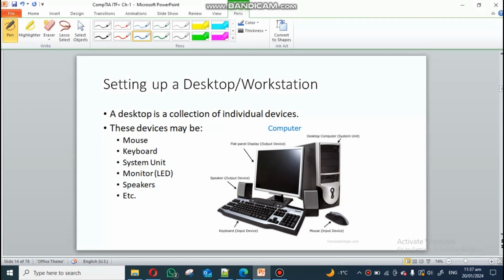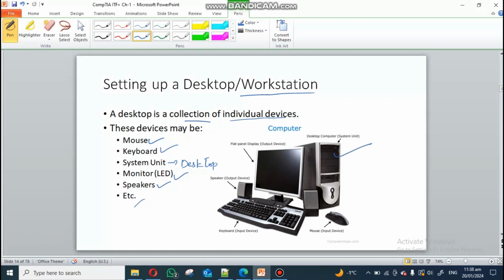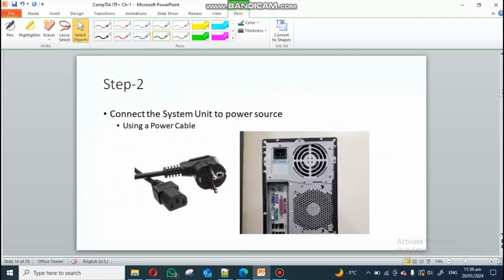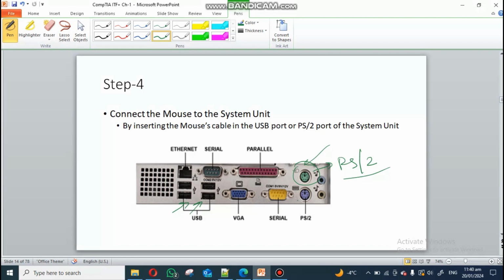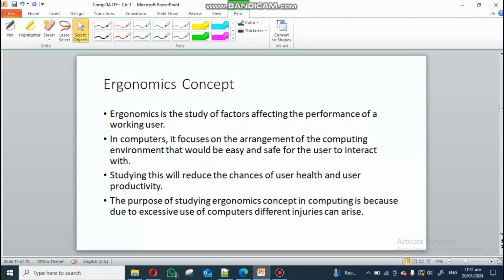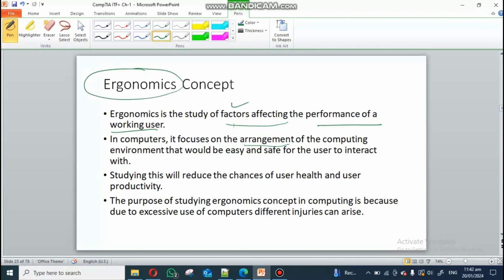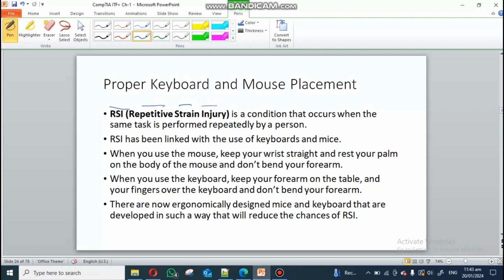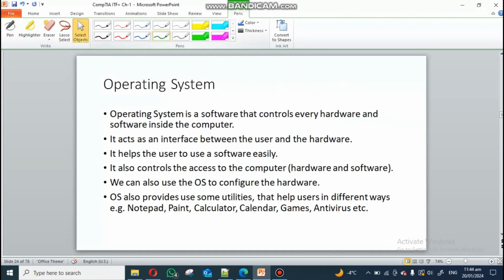Setting up a PC, Ergonomics, RSI | IT Fundamentals Lec-3 | CompTIA ITF+ | ICT | DIT | Comp Science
This video is from the playlist of IT Fundamentals that is created to help those people who are new to Computing Environment and want to make a career in IT.

This playlist fulfils the requirement for BS Computer Science ICT courses, CompTIA ITF+, CompTIA A+, DIT ICT courses and much more.

This video discusses the following topics:
1. Setting up a Desktop/Workstation
2. Ergonomics Concepts
3. Repetitive Strain Injury (RSI)

Stay with us in this journey, where we will explore the journey of IT.